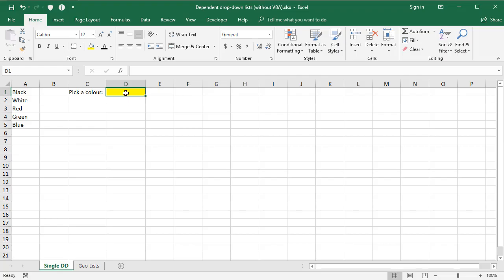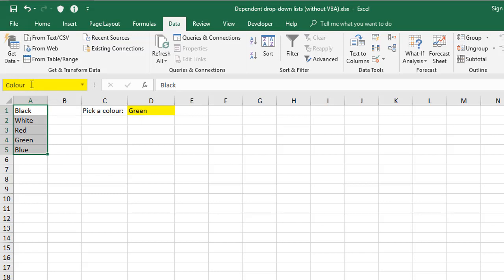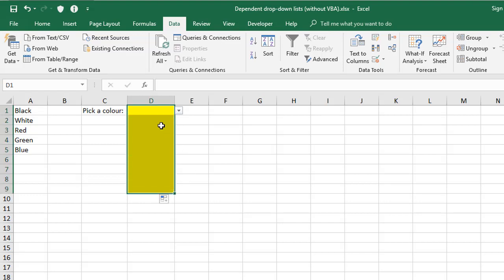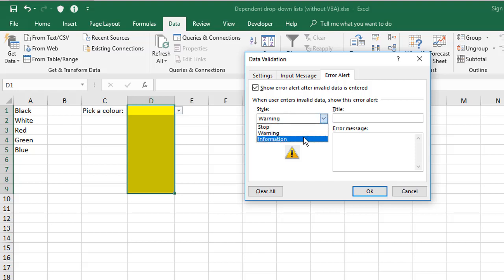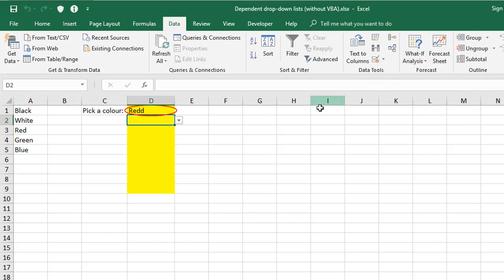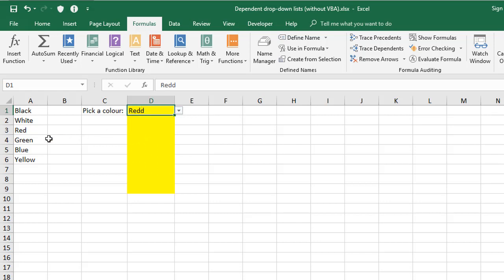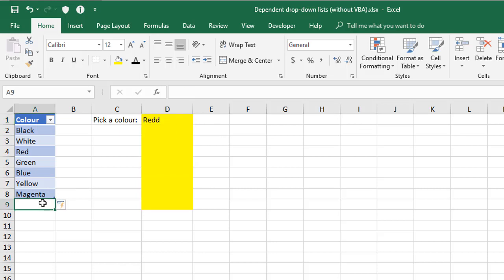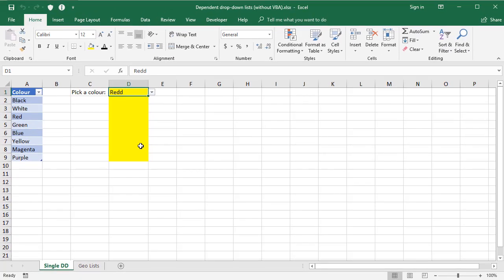Drop Down Lists in Excel (& the bits they don't tell you)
Discover the best way to create a drop-down list in Excel that makes it easy to maintain and re-use and puts YOU in full control.

USEFUL LINKS:
Written guide:

(free training on the blog)